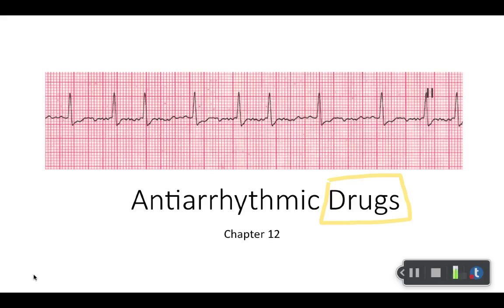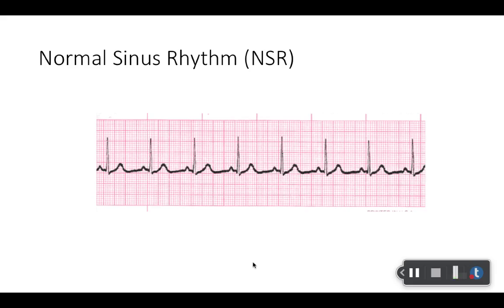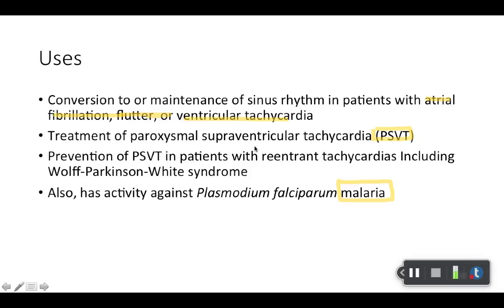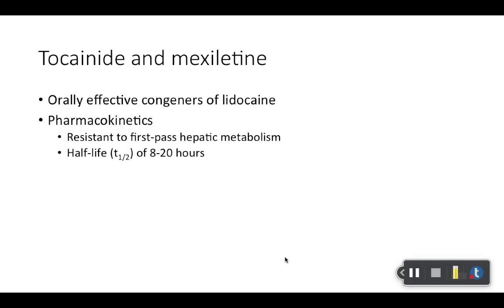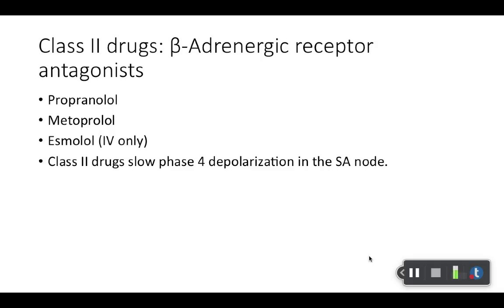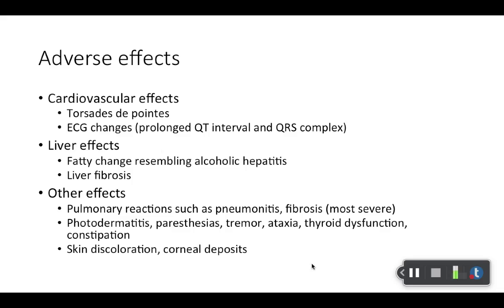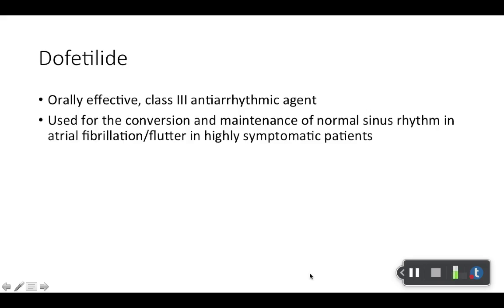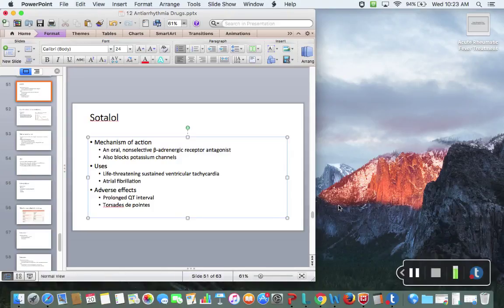Antiarrhythmic Rx lecture